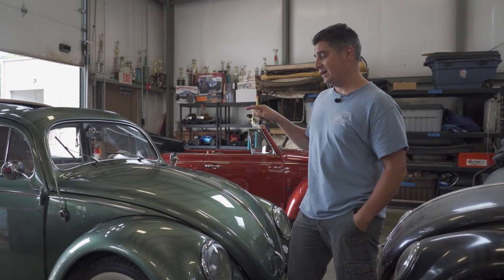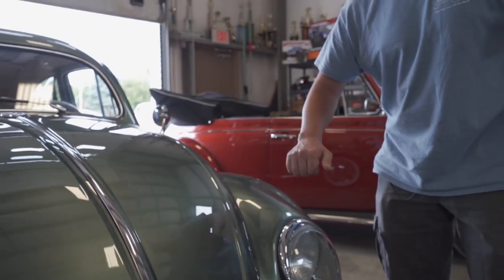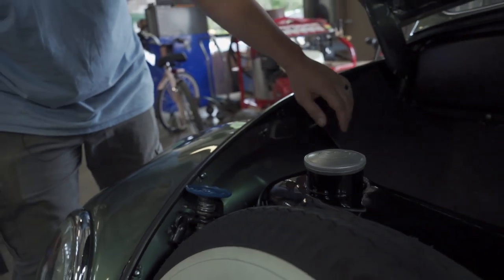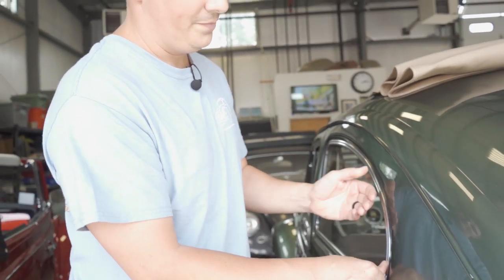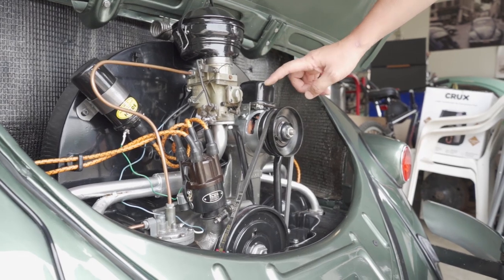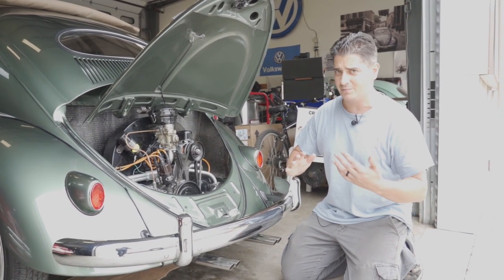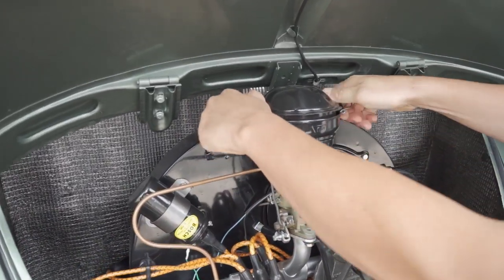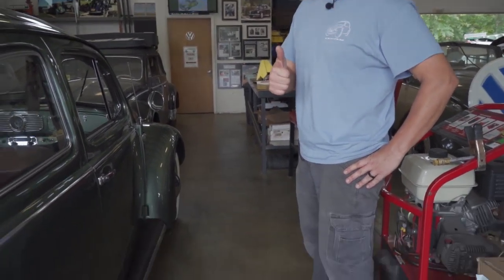Classic VW BuGs Volkswagen 4 Dummies 1956 Oval Beetle Resto PT.1